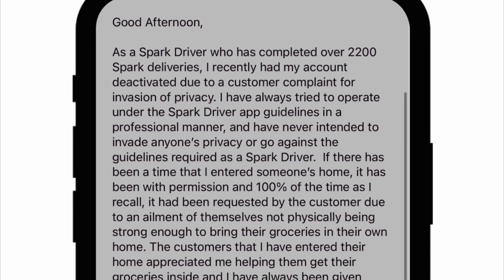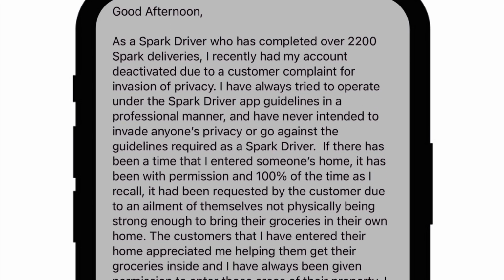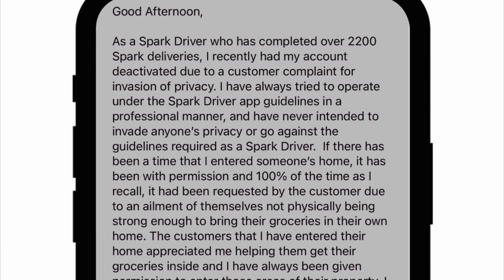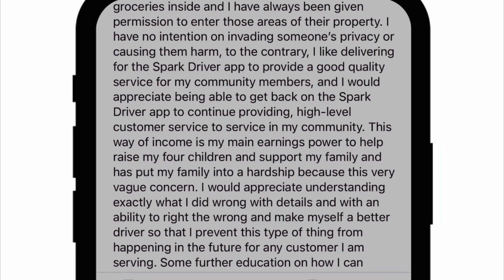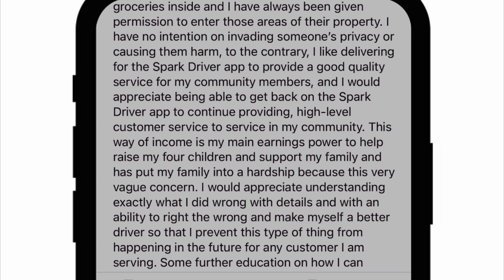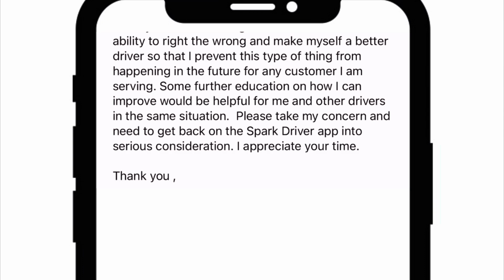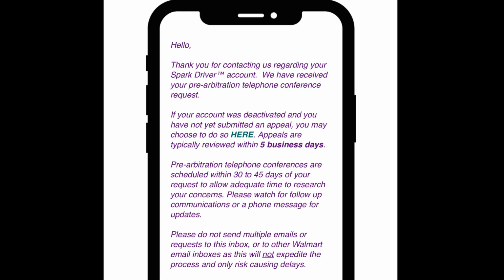How To File Pre-Arbitration Walmart Spark Driver Delivery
Step-by-step process for filing an arbitration against the Spark Driver app if you have been deactivated from the Spark Driver platform